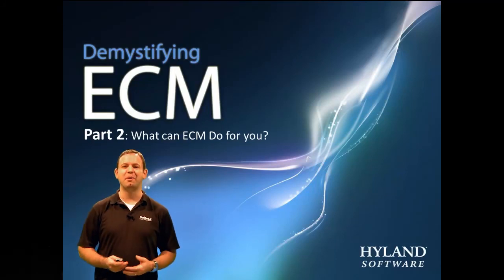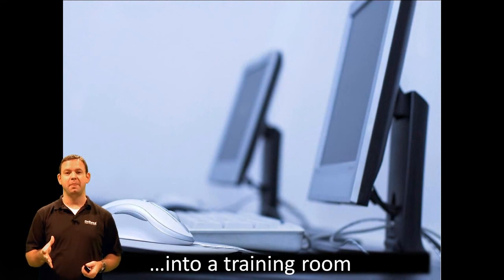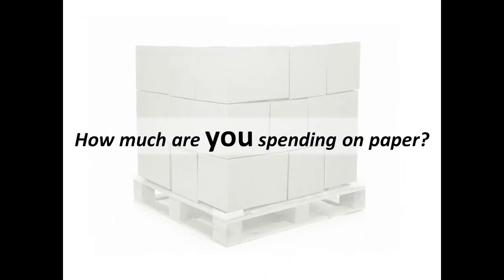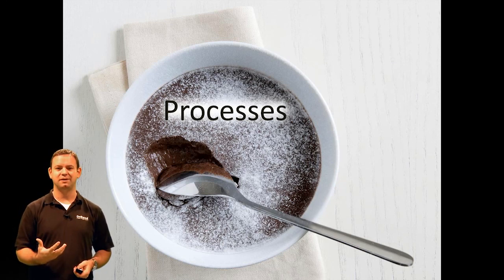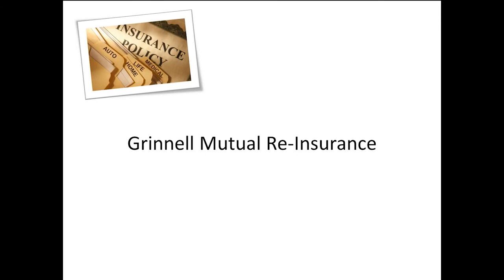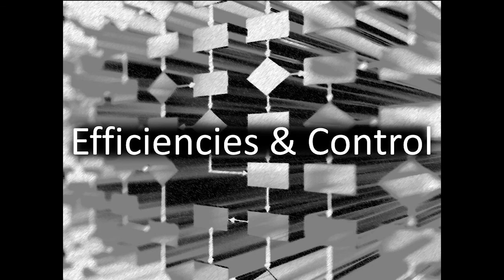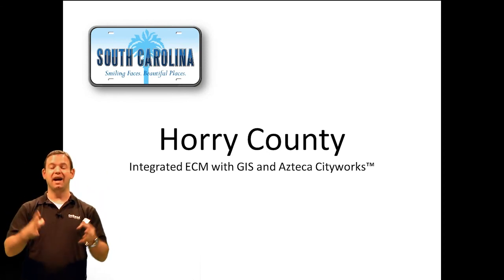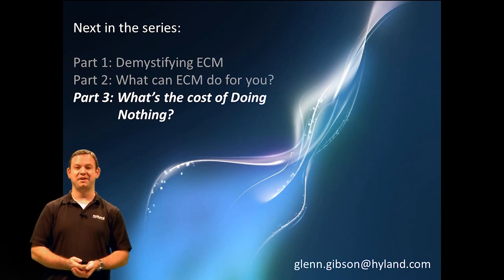Hyland Software's Demystifying ECM Webinar Series, Part 2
What can ECM do for you?

In this session we take a look at some of the amazing benefits that ECM is bringing to organizations like yours. We review a handful of ECM solutions deployed across a variety of industries, from small to very large organizations to learn what ECM can do for you. And you don't have to take our word for it! We will hear comments right from the very people who have seen the benefits of ECM first hand in their organization, which will ignite the fires of your imagination as to what is possible for you.